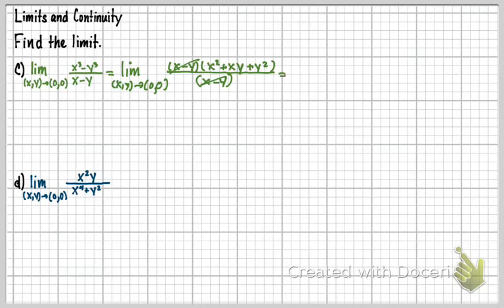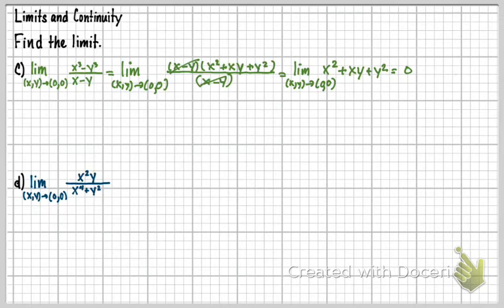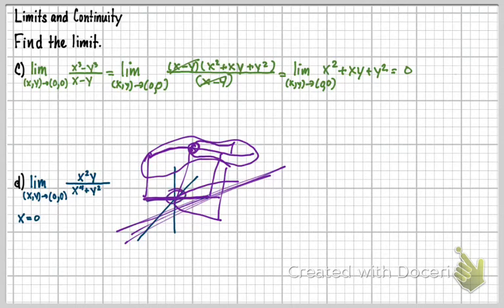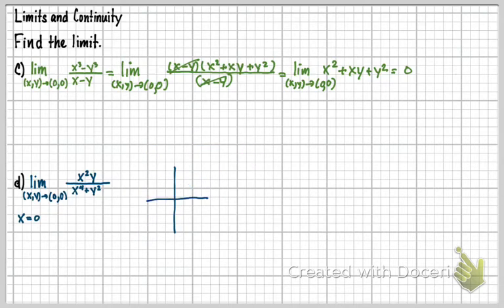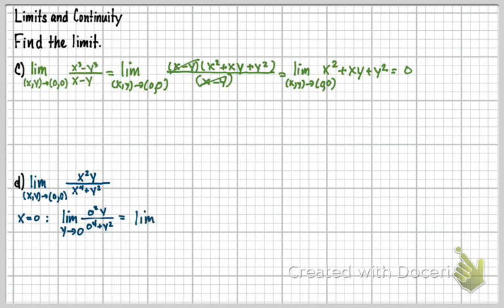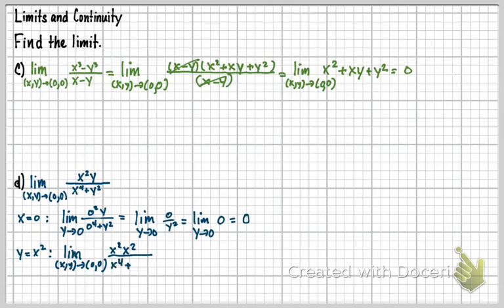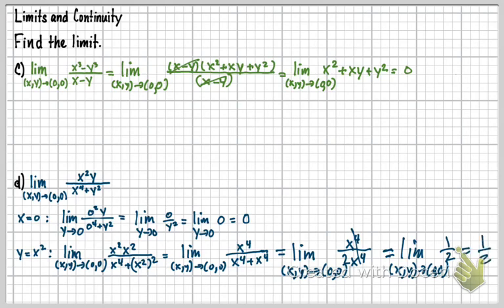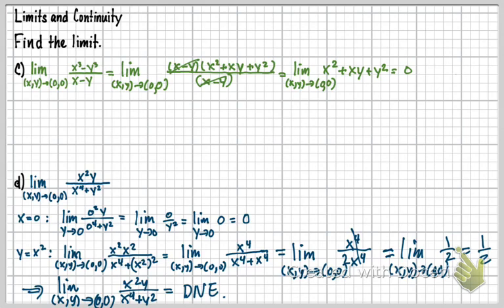MTH261-Sec. 4.2 Limits and Continuity (Part 3)